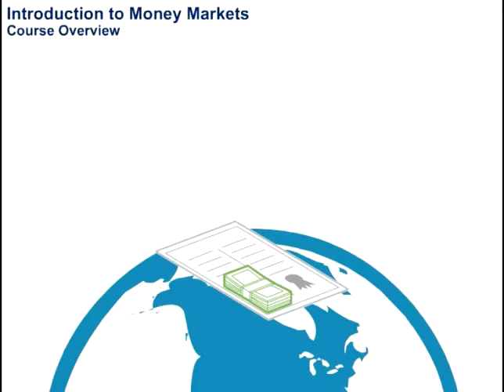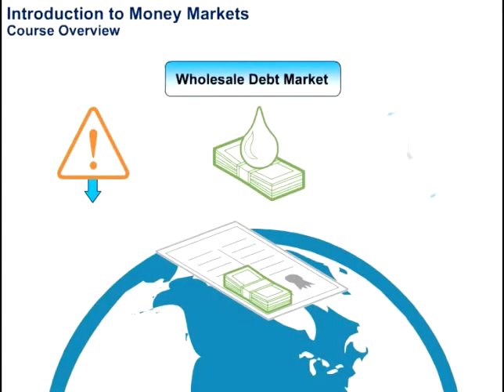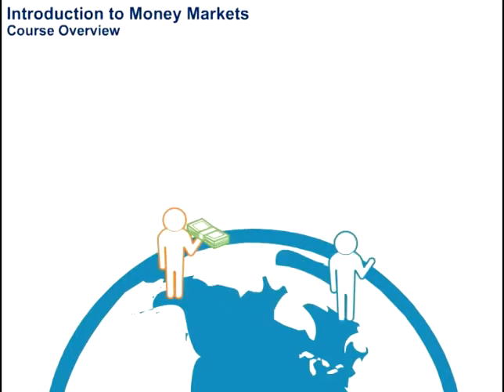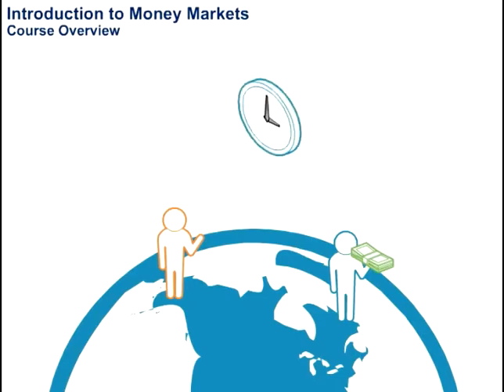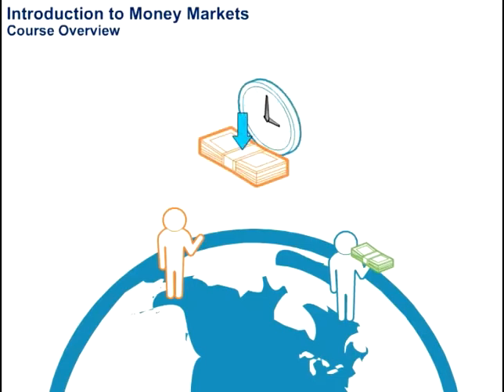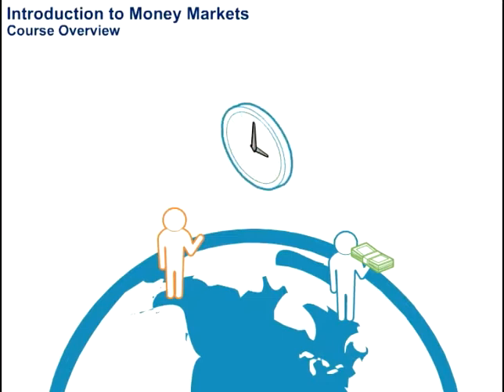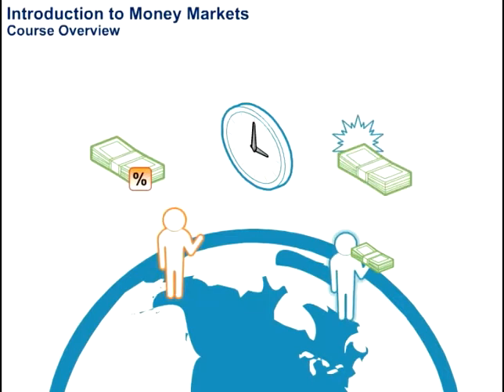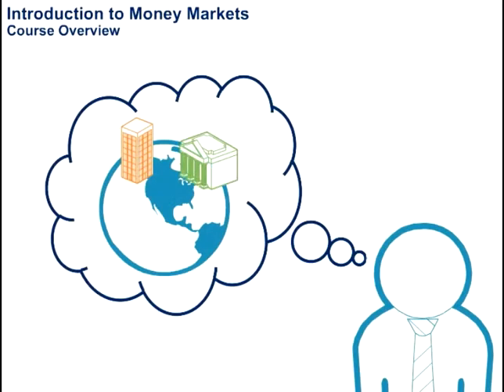Introduction to Money Markets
This video gives a brief introduction to Money Markets. Accenture Academy offers rich and flexible online learning, focused on improving the skills, capabilities and productivity of critical workforces.